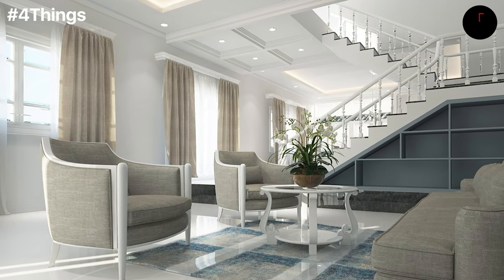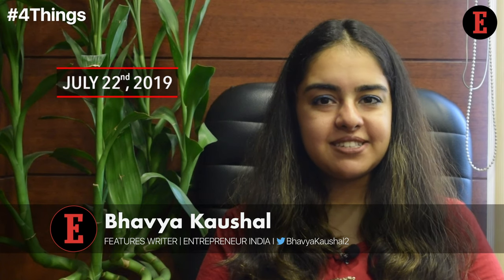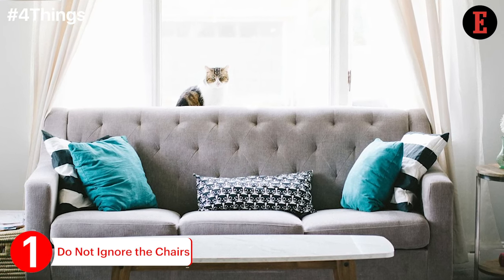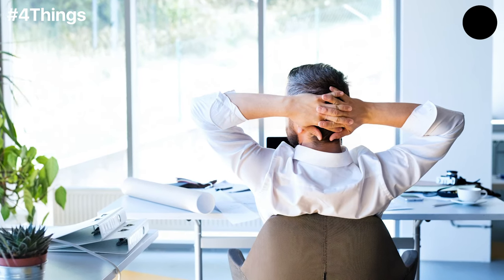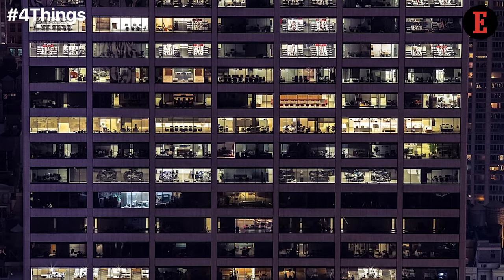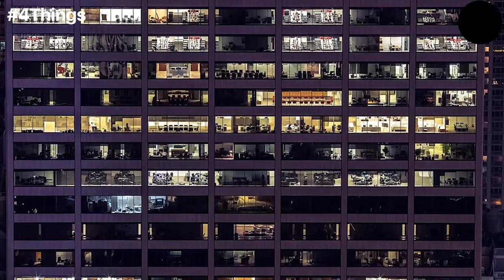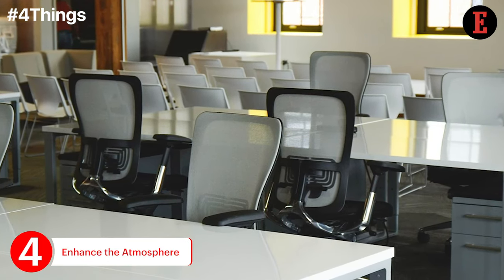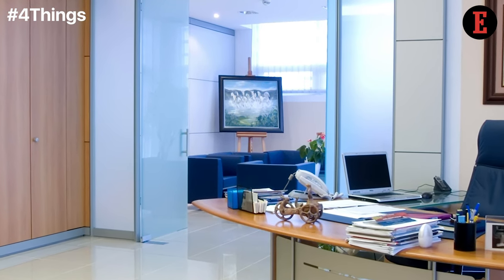4 Things to Know For July 22: News that Entrepreneurs Can Use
Our Features Writer, Bhavya Kaushal, gives a sneak peek into the important tips for entrepreneurs. 4 Ways how Budding Entrepreneurs can Set Up Furniture In Their Co-Working Space